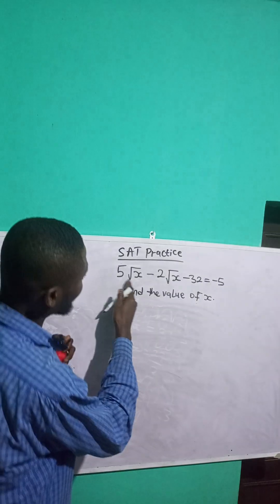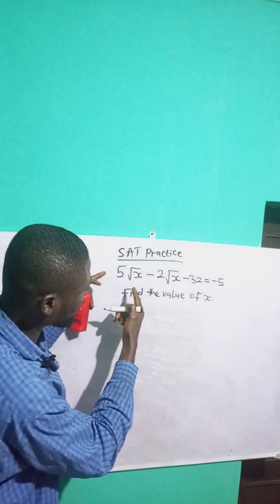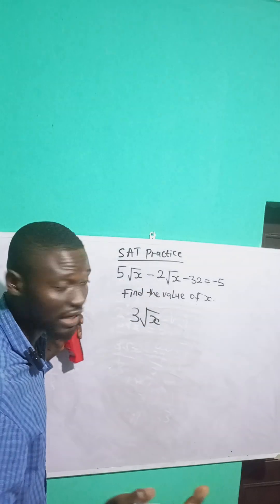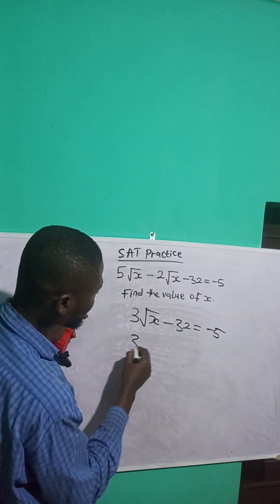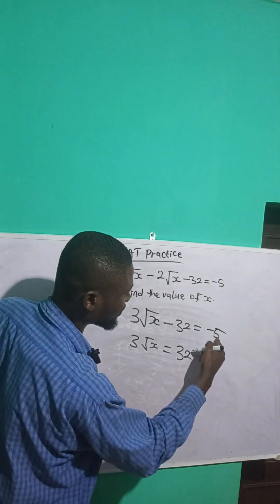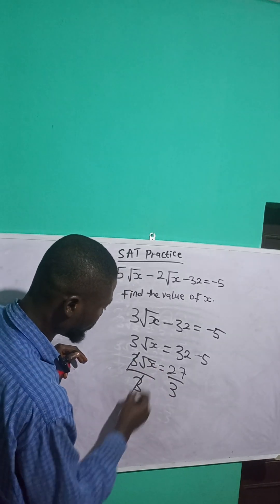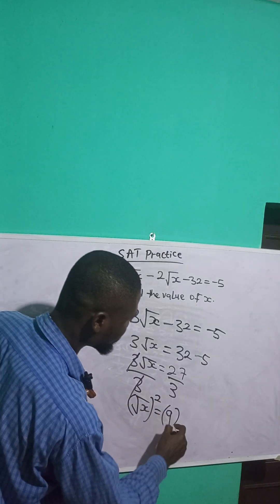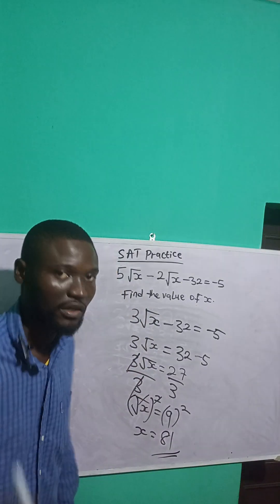algebraic expression containing surd